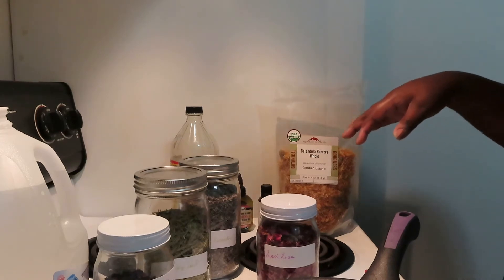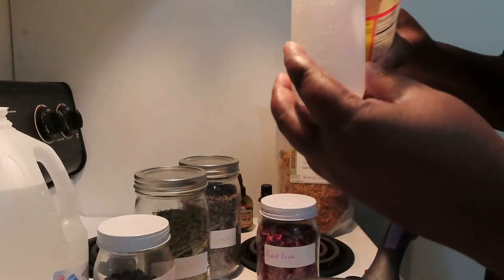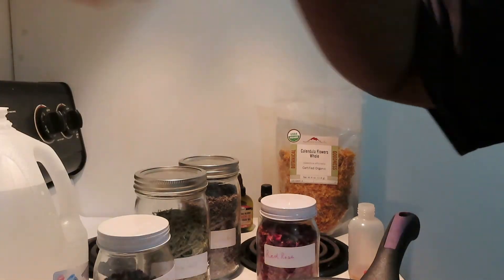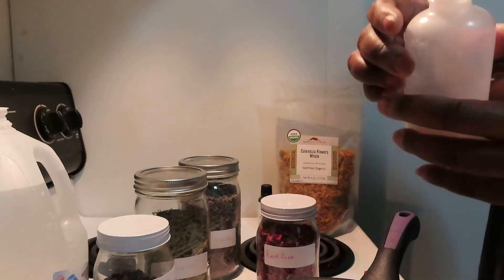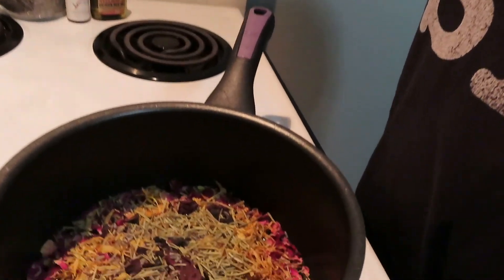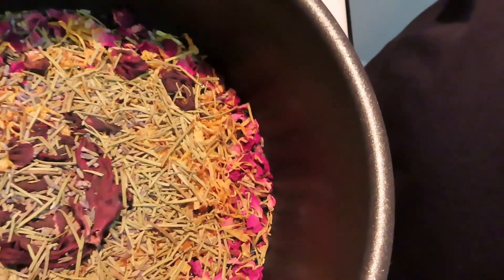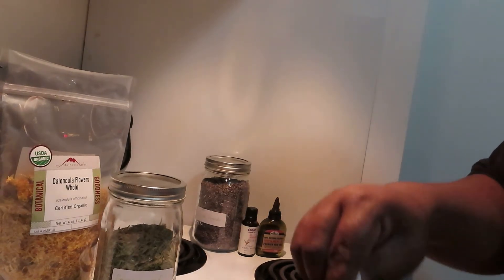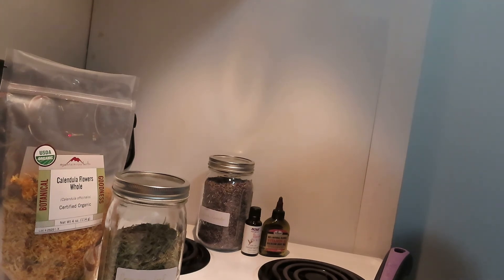Soul Sunday: Herbal Face Toner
I Used: Apple Cider Vinegar, Vitamin E, Cedarwood
Hibiscus, Rosemary, Rose, Lavender, Calendula
*After it cools, strain the liquid into your bottle!